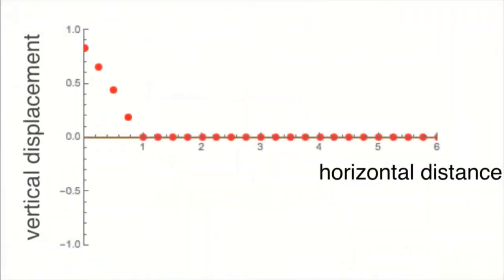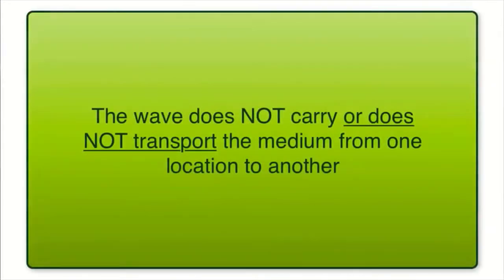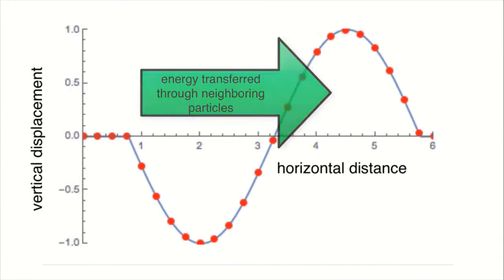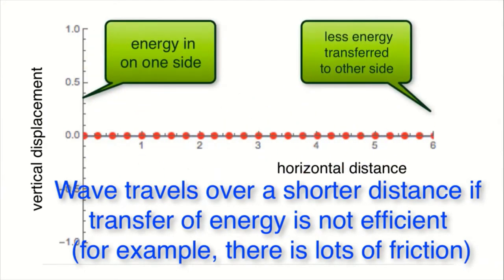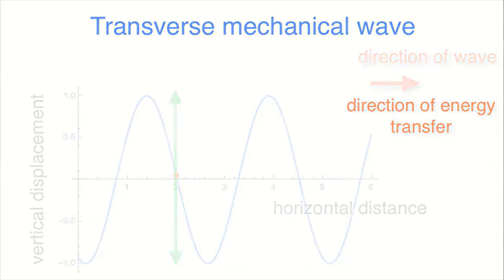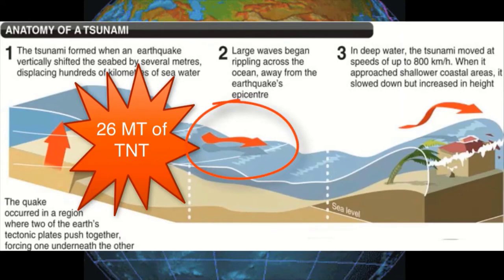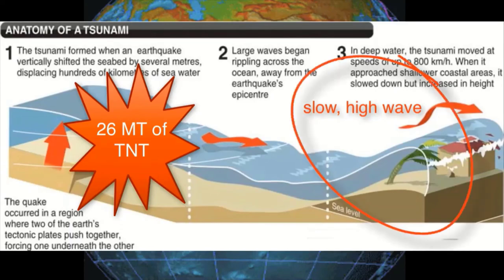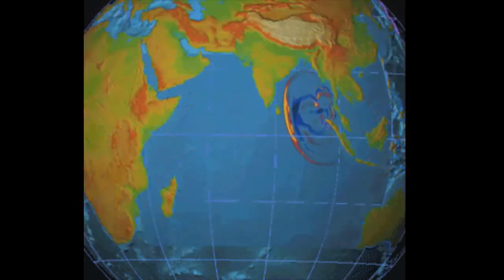Transport in waves | Waves and Optics | meriSTEM